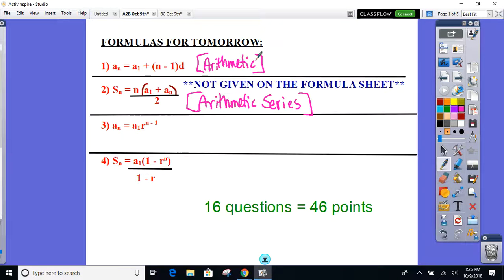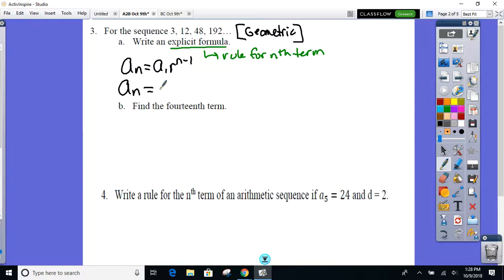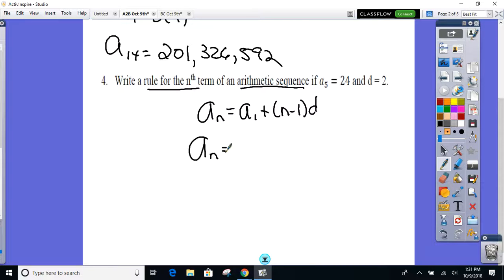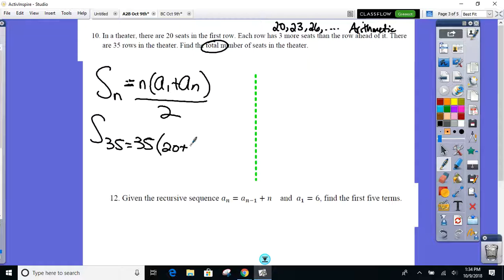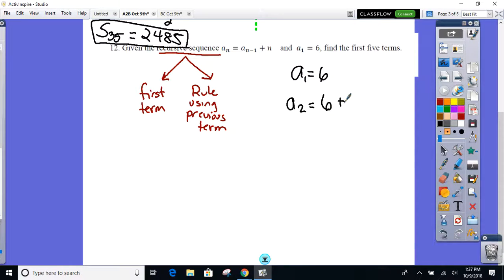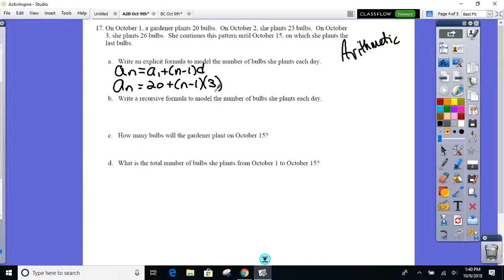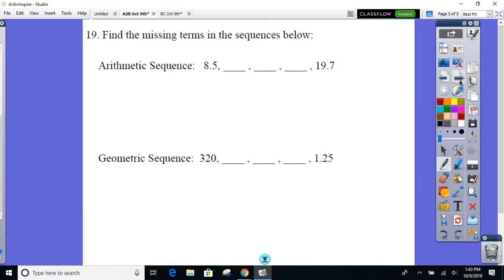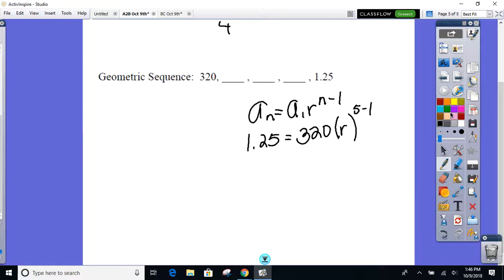A2B Oct 9th - Unit 2 - Review For Unit Test